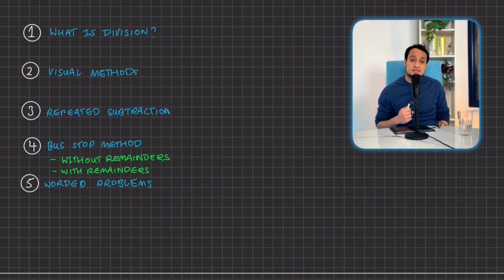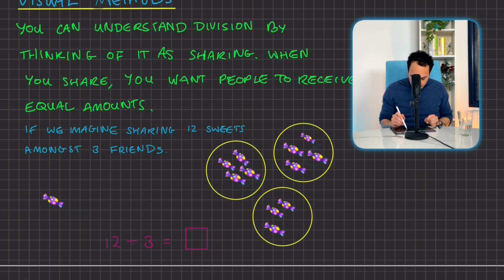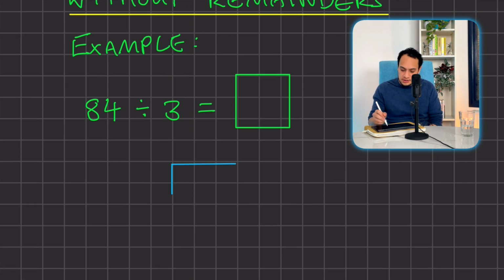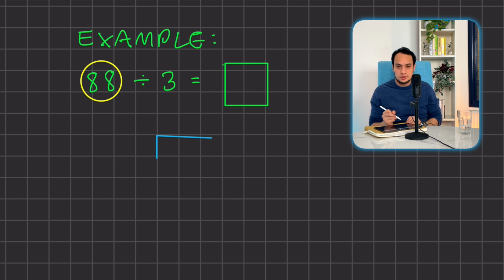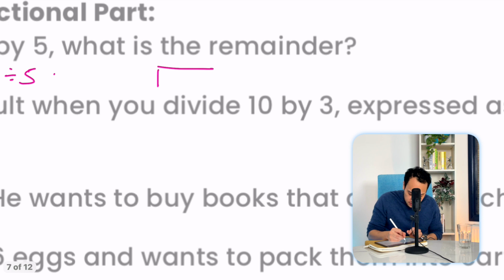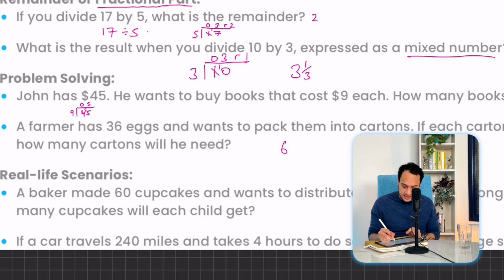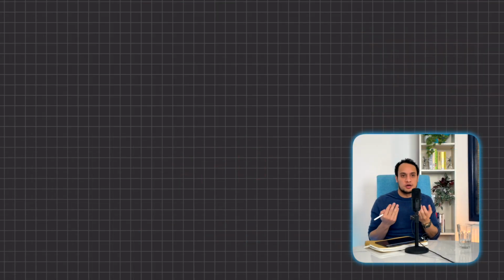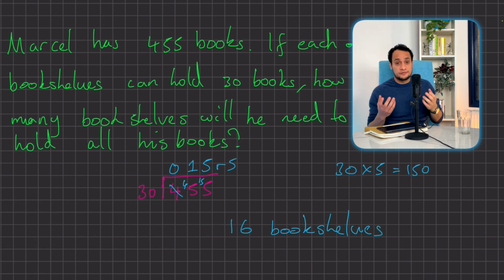Short Division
Division is essentially just repeated subtraction and sharing. In this video, we look at the bus-stop method (with 1-digit Divisors) as well as some worded division problems. ↓↓↓ Click for more ↓↓↓

Timestamps:
0:00 - Intro
0:32 - What Is Division
1:33 - Visual Methods
3:14 - Repeated Subtraction
4:11 - Bus Stop Method
7:28 - Bus Stop With Remainders
9:52 - Worded Problems (Exploration)